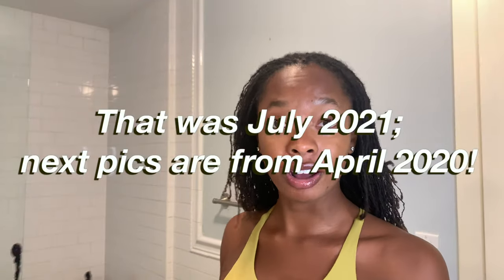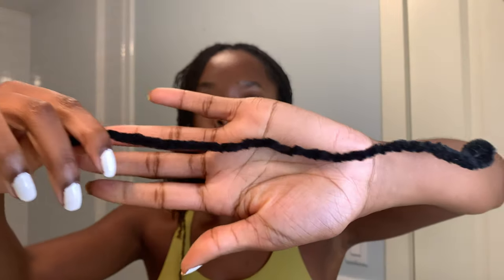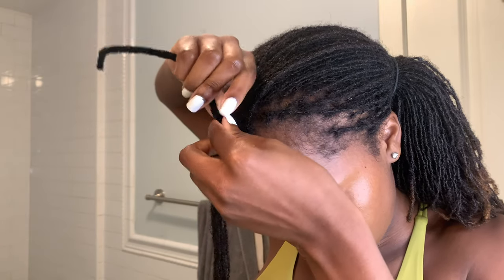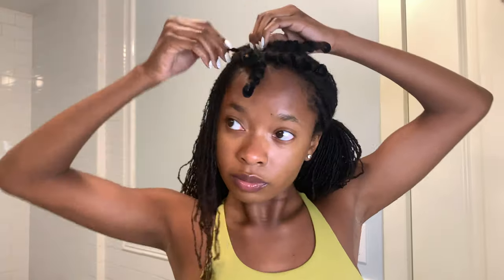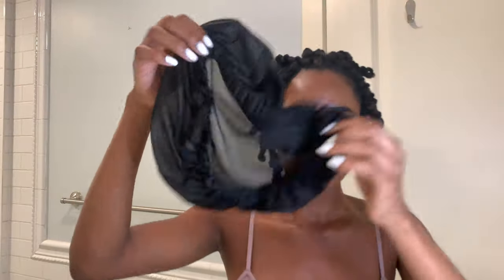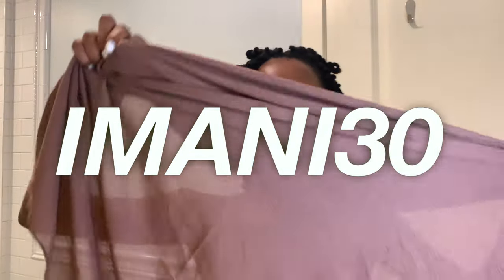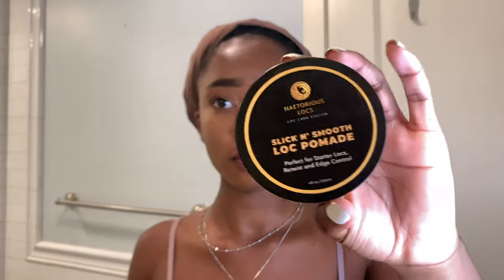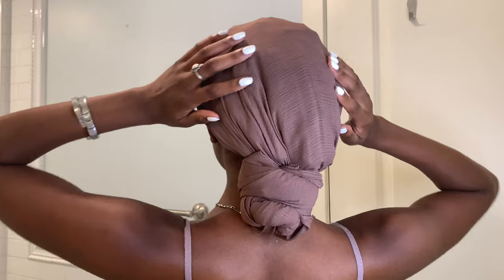Head Wrap Tutorial | how to style and hide pipe cleaner curlers on sisterlocks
Hey Goodies! Quick video in hiding curlers while they're in your hair. I hope you all enjoy this one. PS, I had the sniffles so the voiceover might sound sicky icky haha.

FAQs:
1. How many locks do you have? 738 locs.
2. How long have you had your sisterlocks? 14 years.
3. How long is your hair? 25 inches/lower back length.
4. Have you dyed your hair before? Yes, 4 times.
5. Who is your consultant? I currently don’t have one. My sisterlocks were established by a consultant; I’ve been maintaining my hair myself for 7-8 years.

Audio Credit:
Name: Sam Inoyo
Music IG: @producedbysam
Personal IG: @saminoyo